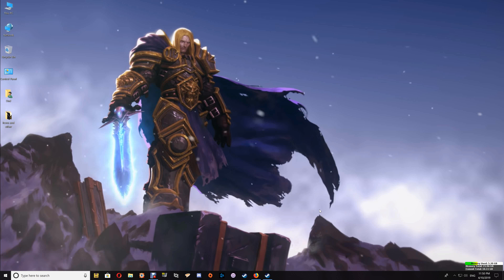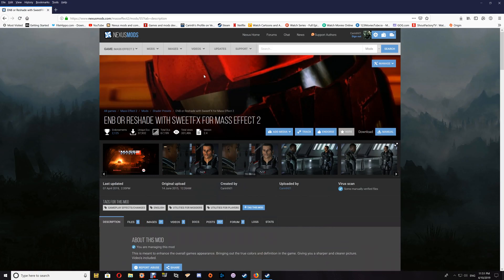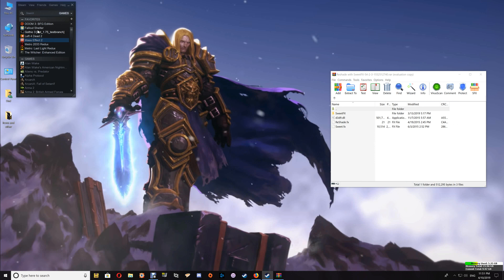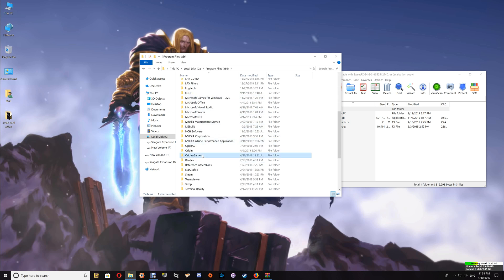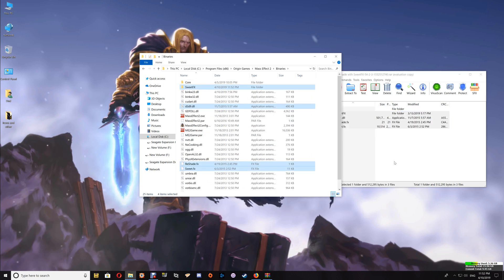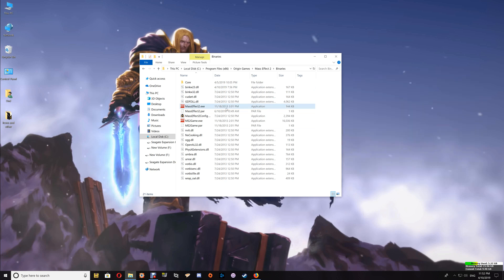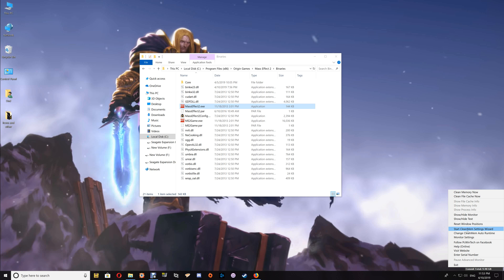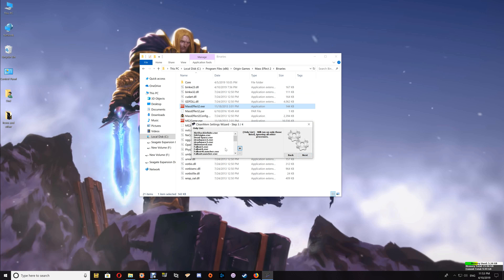Mass Effect 2 - Reshade with SweetFX Setup Part 1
This shows how to install Reshade with SweetFX with Mass Effect 2.

This is meant to enhance the overall games appearance.
It adds SMAA, FXAA, HDR, LUMASHARPEN, LIFTGAMMAGAIN, VIBRANCE and CURVES to help sharpen and bring out detail and natural colors in the game.
Will work with any mod or add-on.

Mods available here:
Nexus